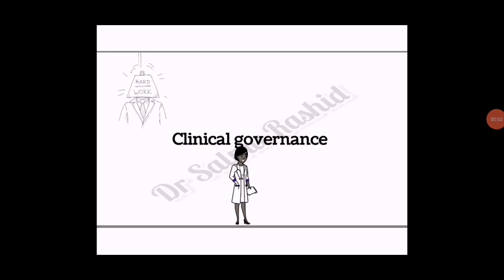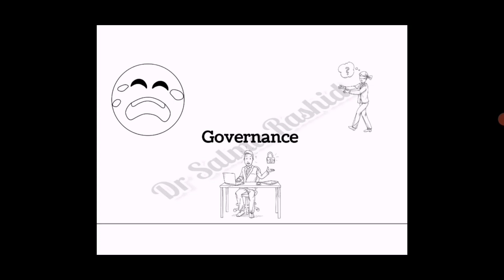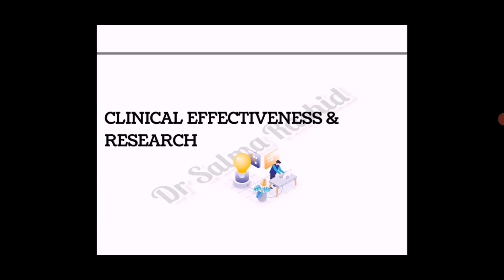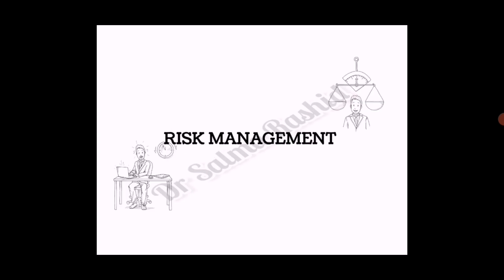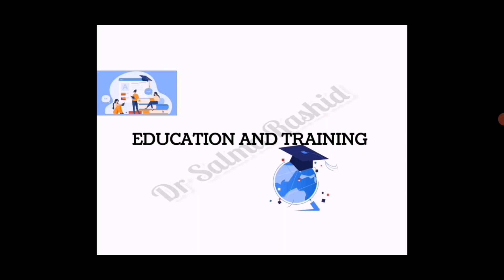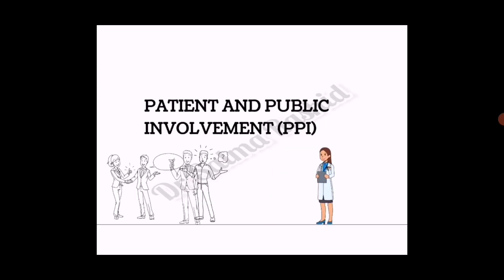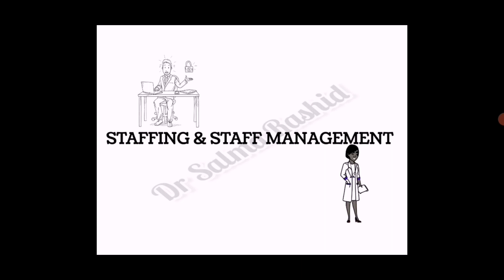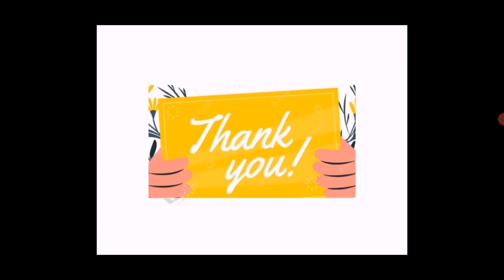Clinical Governance & 7 Pillars of clinical governance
In this video i explained in simple words about clinical governance and its 7 pillars @obgyn_eLearning